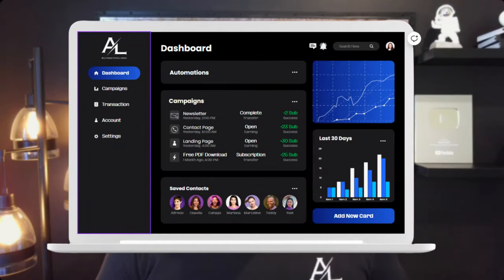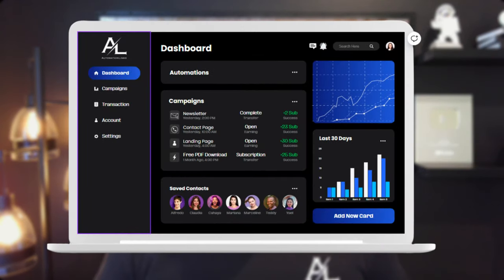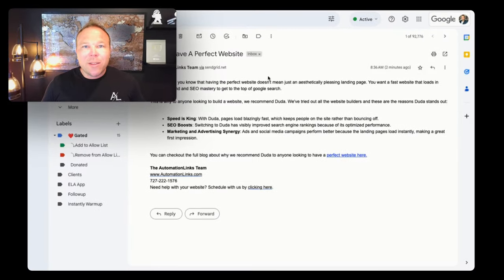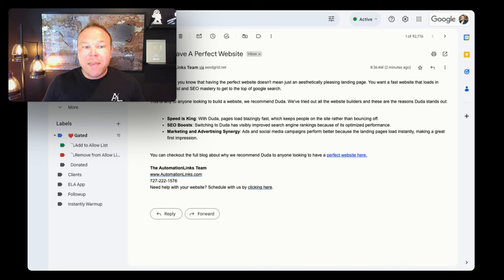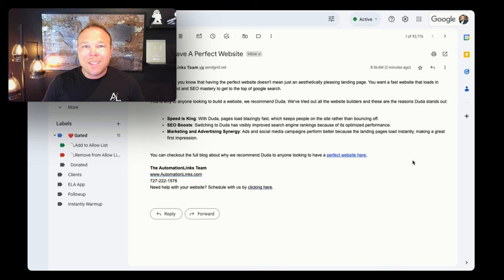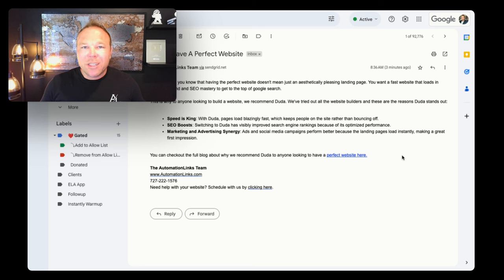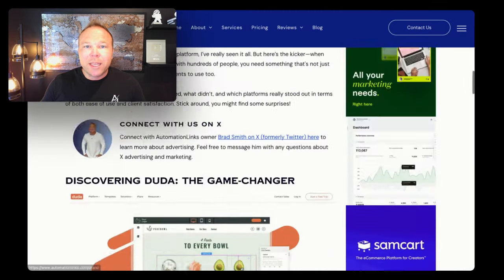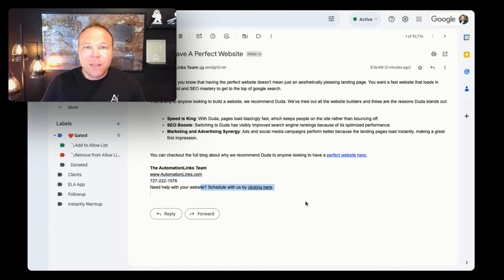How to Craft Email Newsletters that Drive Sales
Hey there! I'm Brad Smith, owner of AutomationLinks. I've been generating leads through effective email newsletters for over a decade, and in this video, I'm going to show you exactly how we do it by building better relationships.

What's Inside:
1. Introduction to Effective Email Newsletters: Learn about our strategic approach to generating leads through email newsletters by fostering strong relationships.
3. Content Strategy for Engagement: Insights on how to structure your email content to maximize engagement, including using bullet points and linking to additional resources like videos or blogs.
4. Mobile Optimization Tips: Understand the importance of crafting emails that are easily readable on mobile devices to ensure higher open and click-through rates.

Timeline:
0:00 - Introduction: Meet Brad Smith and learn about lead generation through newsletters.
0:15 - Review of Key Email Elements: What makes an email effective in capturing leads.
0:45 - Content Strategy and Mobile Optimization: How to craft your email content and design for the best user experience.
1:00 - Conclusion: Recap and next steps for utilizing emails to generate more leads.

Key Quotes:
"How many leads are you generating from your email newsletters?"
"In this video, I'm gonna share with you how we generate leads from our newsletters by building better relationships."
"My name is Brad Smith, owner of Automation Links, and I've been doing this for the last 10 years."
"We don't have to do all that old sale stuff anymore."
"Comment the industry you're in below so I can make a video around that."
"I'll share my screen and show you the perfect email that we send out for our newsletters."
"This email is short and to the point, a few sentences, a few bullet points, and a link."
"The goal in emails is to be under 250 words; they get the best open and click rate."
"Most people are on their phones, and they don't have time to read your novel."
"Keep your email short to the point, and you'll get more leads from your emails."